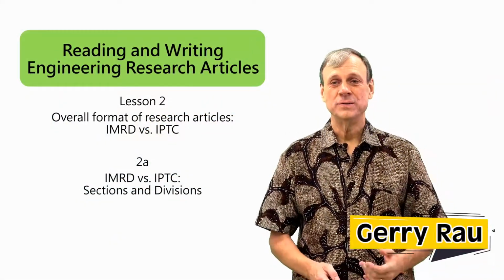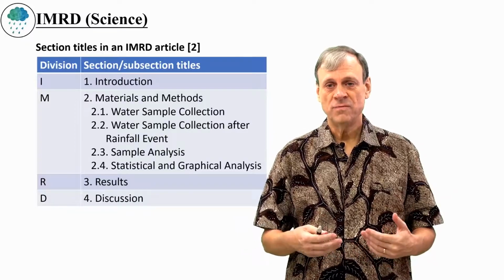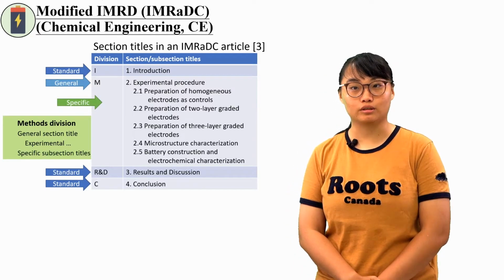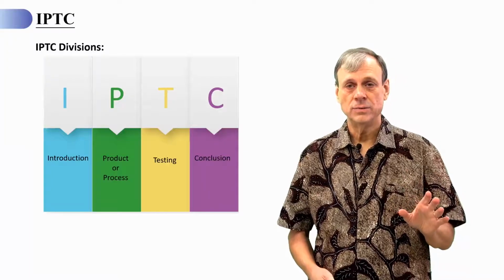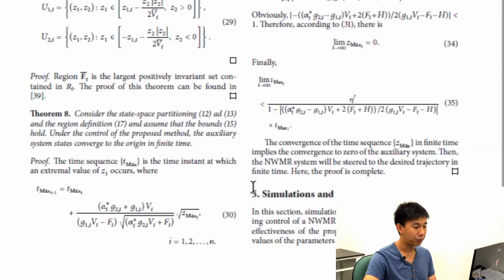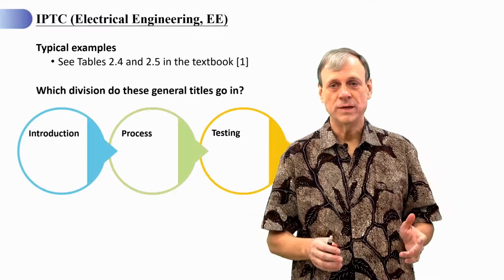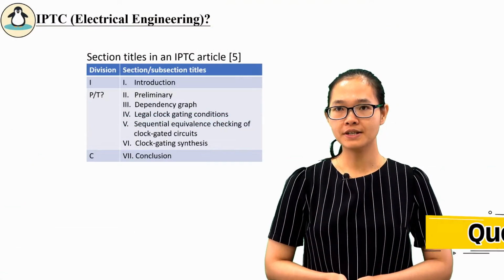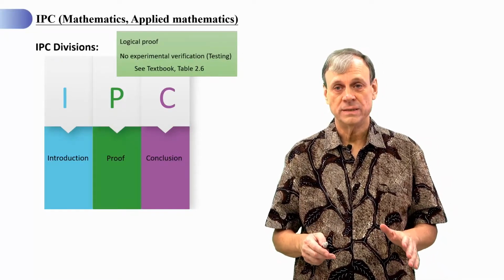2(a) IMRD vs. IPTC:Sections and Divisions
0:00 IMRD vs. IPTC:Sections and Divisions
0:07 IMRD vs. IPTC, Section vs. Division
0:47 IMRD (Science)
1:23 IMRaDC, Modified IMRD (Science)
1:49 Chemical engineering article: IMRaDC
2:49 IMRaDC vs. IPTC: Fields using each, number of sections, section titles
3:46 IPTC (Engineering)
4:25 Mechanical engineering article: IPTC
6:25 General section titles common in each division of IPTC
7:58 Electrical engineering article: IPTC
8:39 IPC (Mathematical)